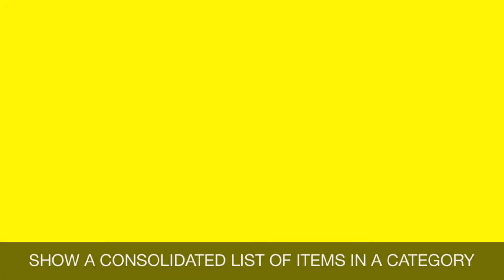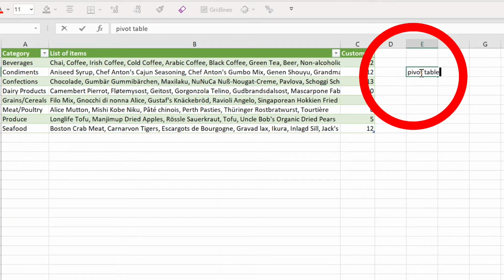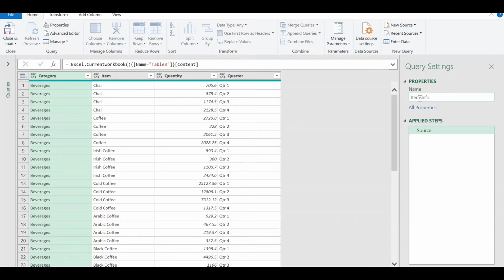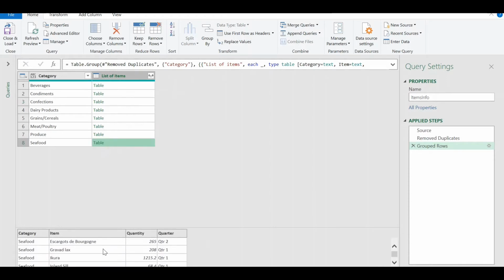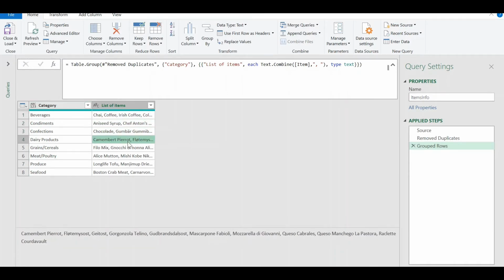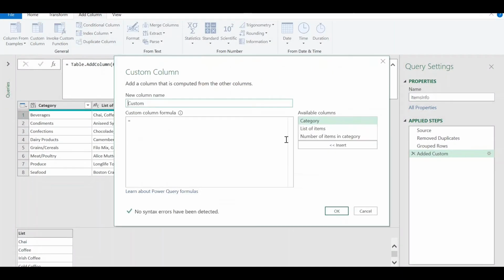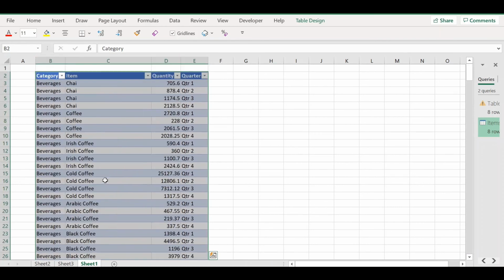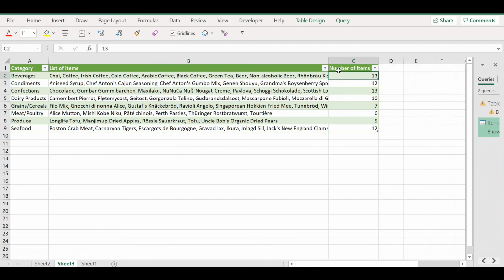Remove Duplicates Faster with Power Query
How to Extract Unique Items and Count per Category using Power Query in Excel

This channel focuses on the mindset and tools you require to excel at your work, be it in the workplace or in your life. We have over 200 videos on Excel and 30 on Power Query.

Image credits: Pixabay.Com